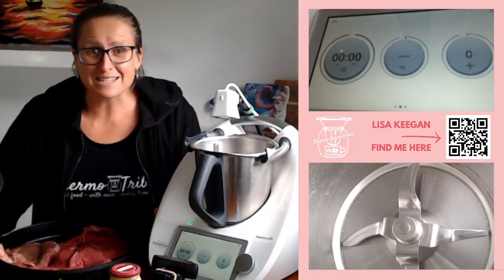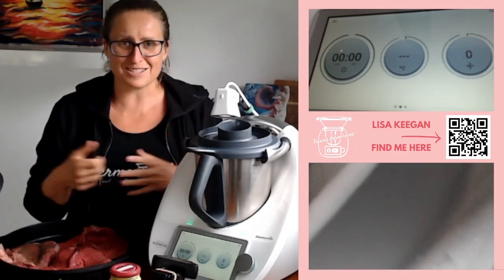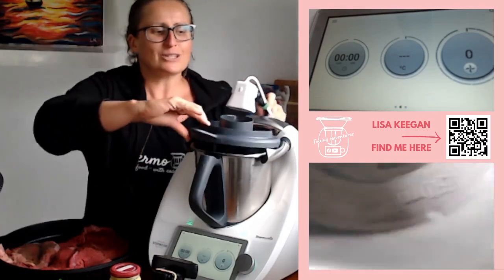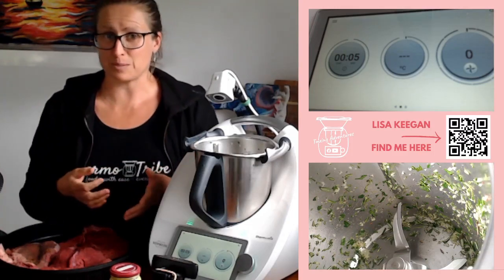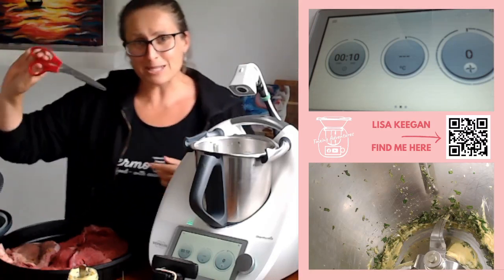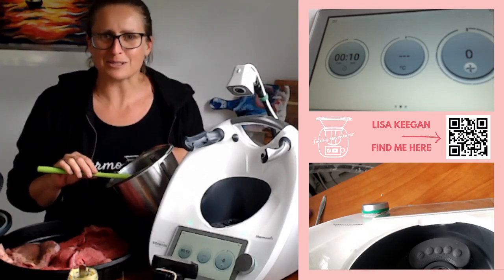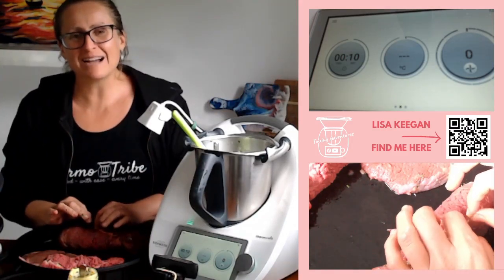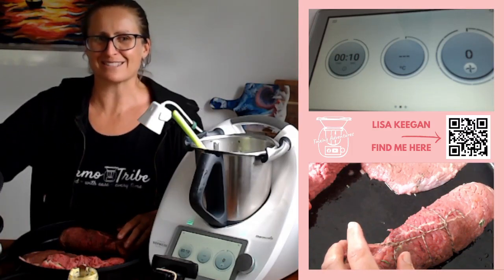Thermomix Filling Rolled Roast | How to roll a roast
Have you rolled roast and tied roast before? I hadn't before, but it was easier than I thought and I am sure you can as well. Come join me to see how easy it can be.